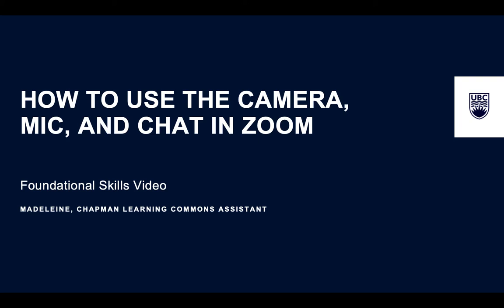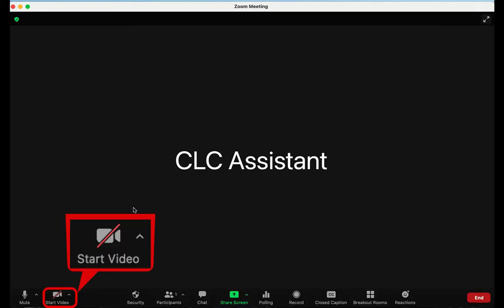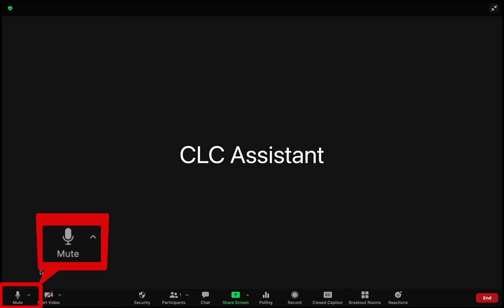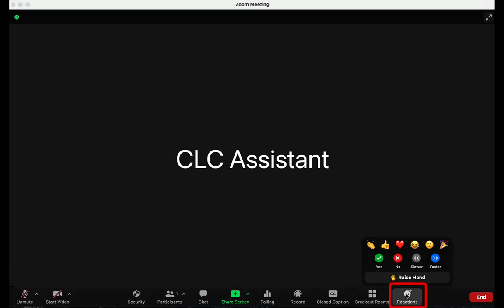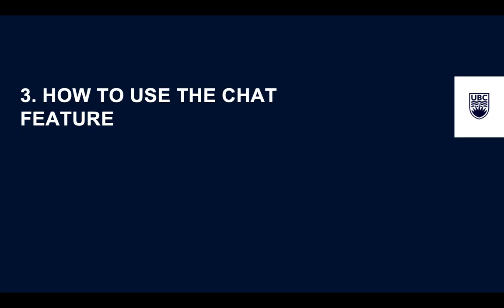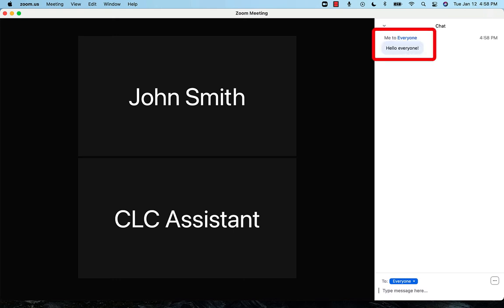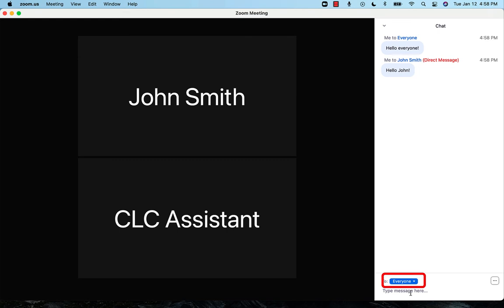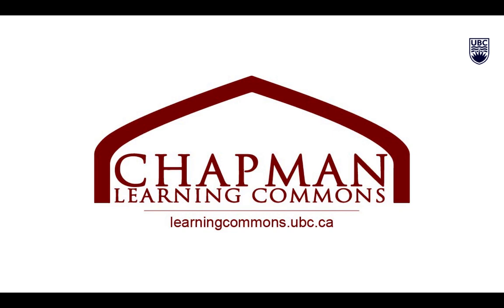How to use the camera, mic, and chat in zoom | Foundational Skills Video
Learn all about better utilizing zoom's functionality during your next call!